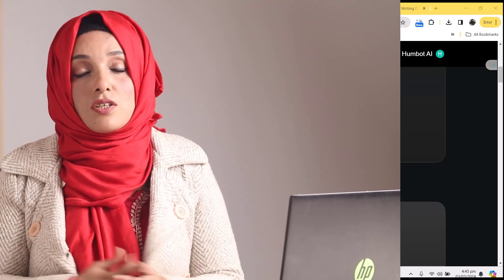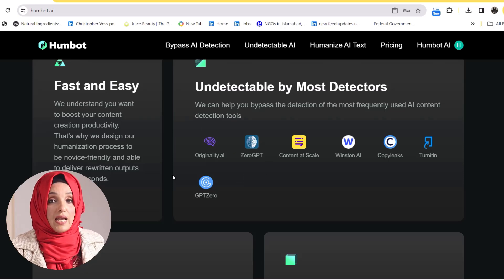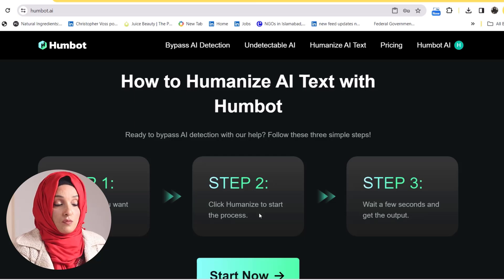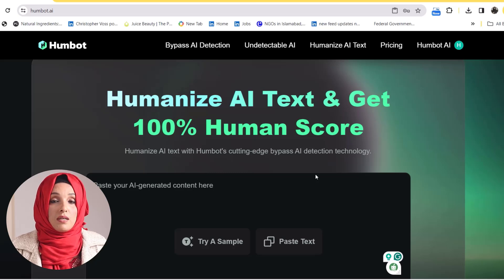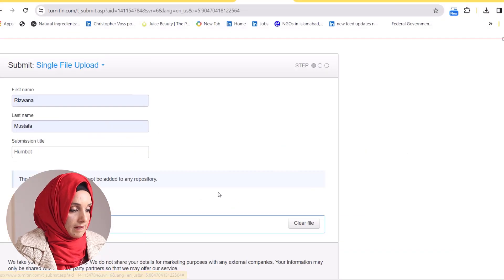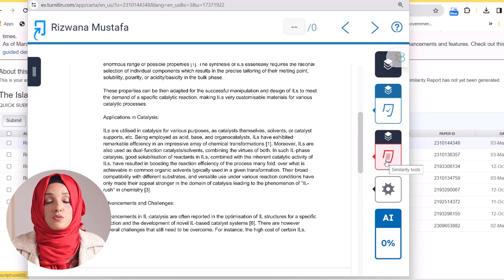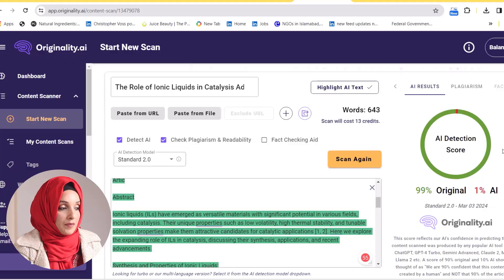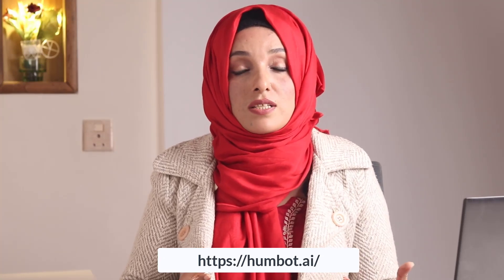Best AI Humanizer: Humanize AI Text & Get 100% Human Score | Humbot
To  Bypass AI Detection (Guaranteed) and to Humanize Ai Content In One Click use Best AI Humanizer. Humanize AI Text & Get 100% Human Score with Humbot ai

🚀 Introducing Humbot: The Ultimate AI Humanizer 🚀

Are you tired of your AI-generated texts sounding too robotic or failing to pass as human-written? Say hello to Humbot, the groundbreaking tool designed to breathe life into your AI texts, ensuring they resonate with a human touch. With Humbot, you're not just getting another AI tool; you're unlocking the potential to make your content indistinguishable from human-written work.

We dive deep into the capabilities of Humbot, showcasing how it transforms generic AI-generated content into engaging, human-like text. Whether you're a content creator, marketer, or just someone who loves playing with AI, you'll see firsthand the power of Humbot in action.

✨ Features Highlighted ✨

- Humanization Technology: Discover the advanced algorithms that enable Humbot to analyze and revamp AI text, achieving a 100% human score.
- Ease of Use: Watch how effortlessly you can input AI-generated text and receive humanized content in seconds.
- Versatility: Learn about the wide range of applications for Humbot, from blog posts and emails to stories and academic essays.
- Comparison: See a side-by-side comparison of before and after texts, illustrating Humbot's impressive humanizing capabilities.

🔍 Why Humbot? 🔍

In a world where AI-generated content is becoming increasingly prevalent, standing out with content that feels genuinely human is more important than ever. Humbot is not just a tool; it's your partner in ensuring that your voice remains authentic, engaging, and most importantly, human.